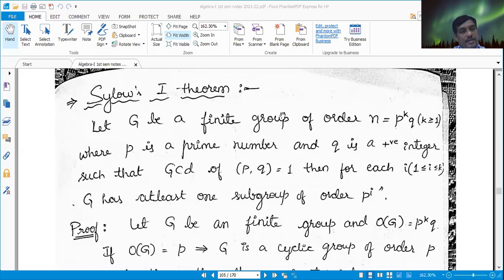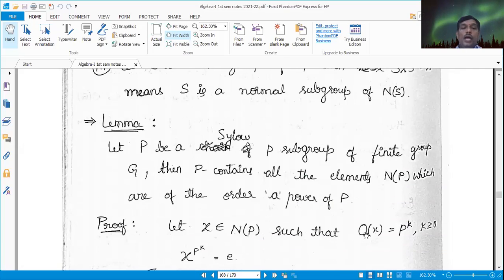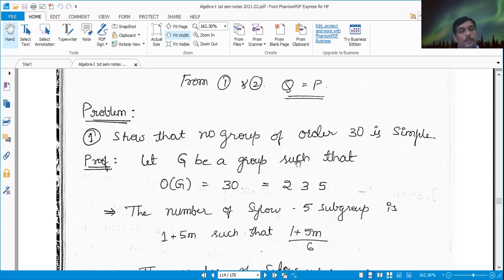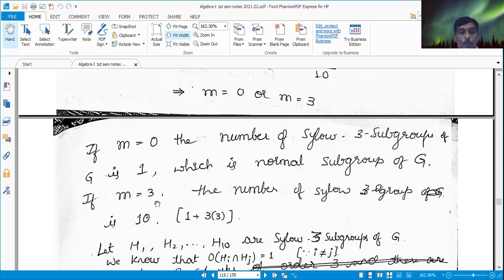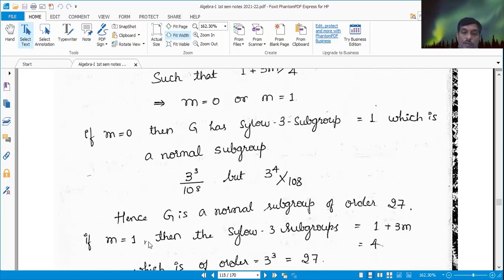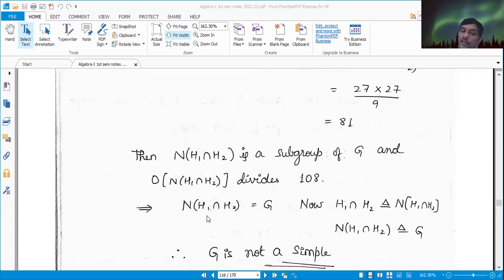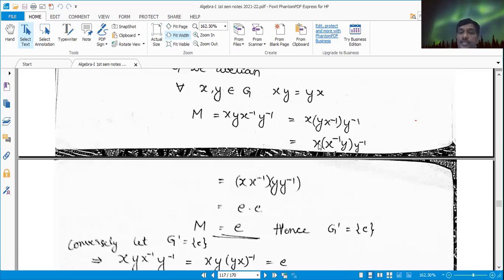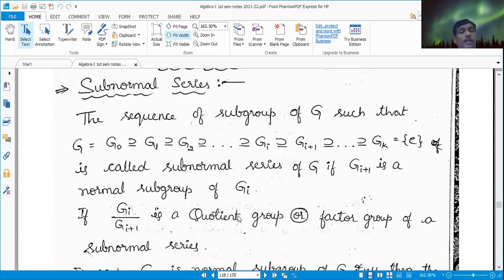group is simple